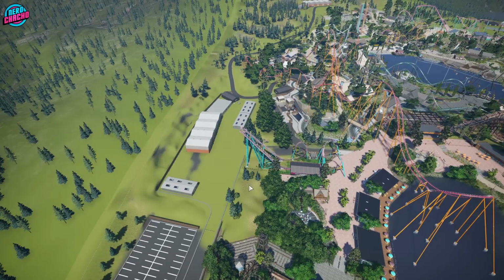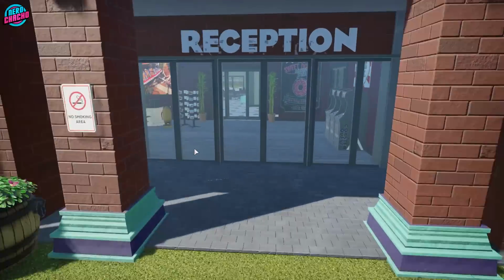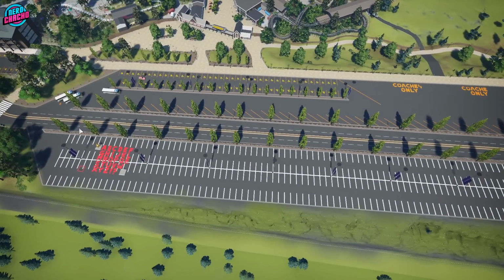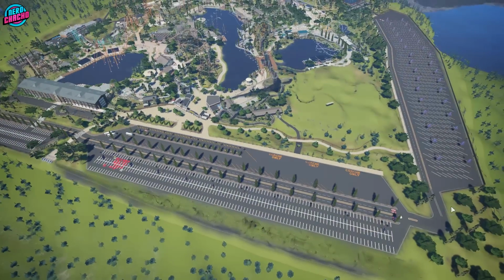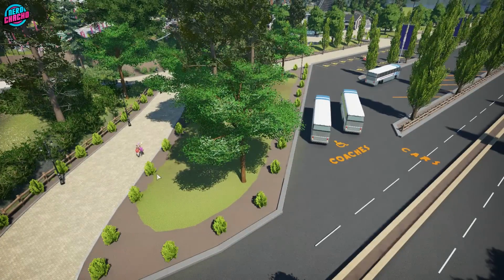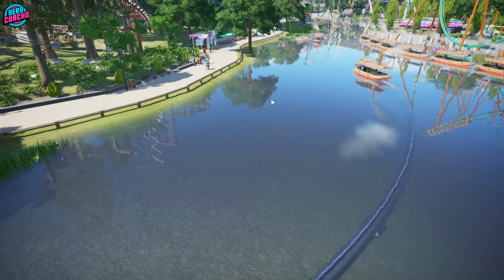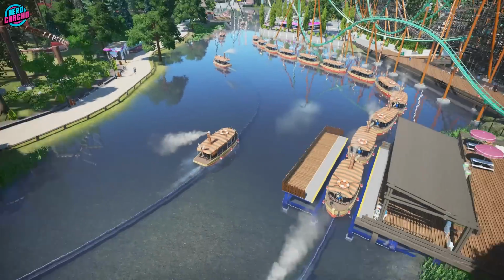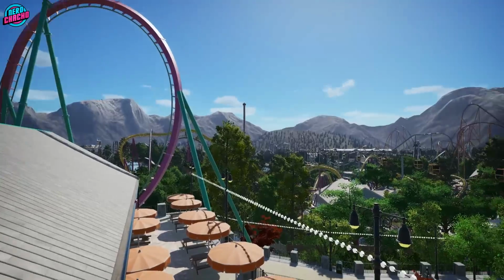BOATS, BACKSTAGE AND BRUMS! - Realistic Planet Coaster Series - #21 - Wilderview Mews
Well, you love your realistic Planet Coaster parks, so let's do another one. Yes, SERIES 7!!! SEVEN! Welcome to Wilderview Mews. A lovely park inspired by Busch Gardens Williamsburg, Dollywood, Hersheypark, Drayton Manor and Alton Towers. Set in the UK and using the starter map Untamed Wilderness 2

This week, it is time to add all of the backstage stuff into the park - the final boat ride that I've been planning since Episode 1 and the car parks. Brum = car by the way, like the kids show, Brum. Google it.

00:00 - intro
00:22 - Going Backstage
06:38 - Can I Make Car Parks Interesting?
14:19 - Boats, Backstage and brum brums..